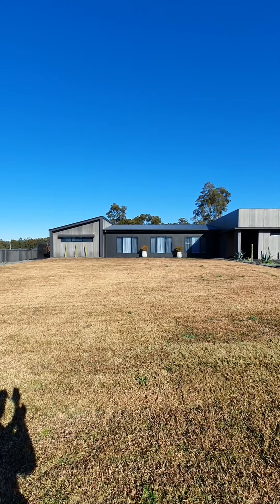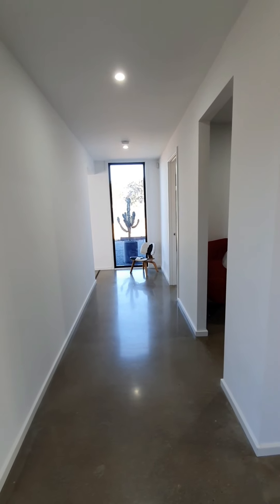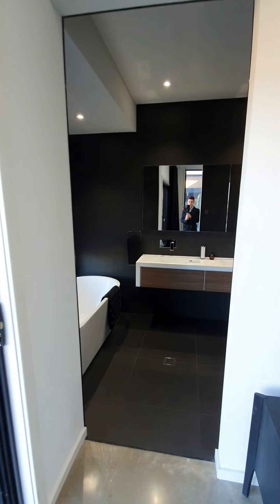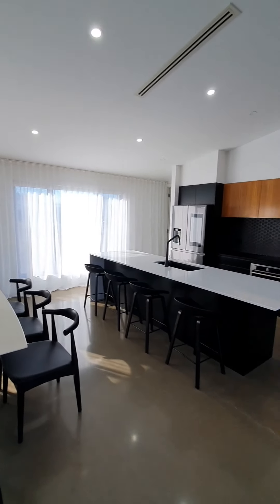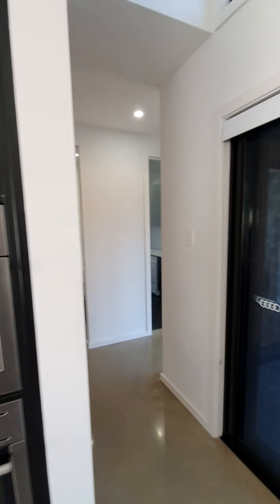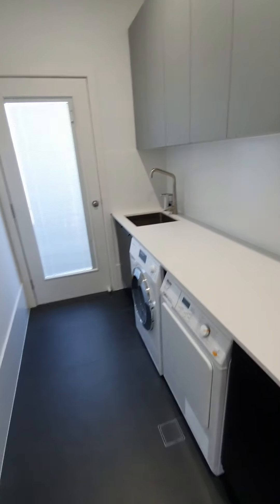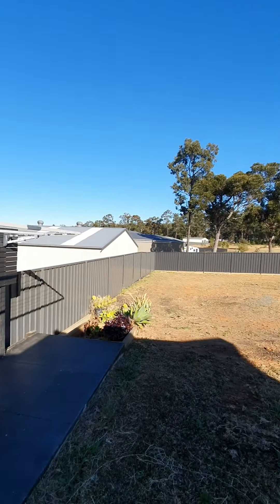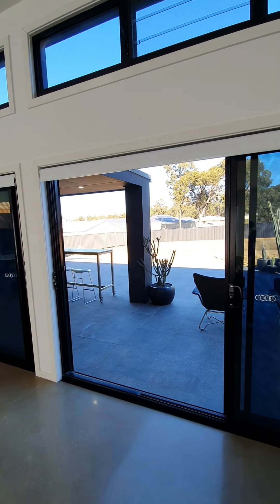VIRTUAL - 9 Lorikeet Close Weston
Kind Regards,
Nick Clarke
Clarke & Co